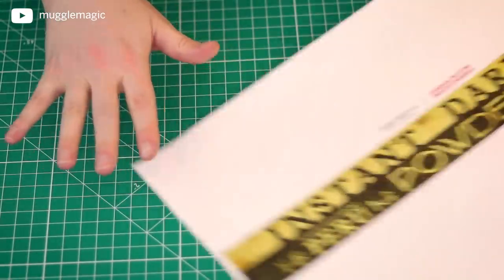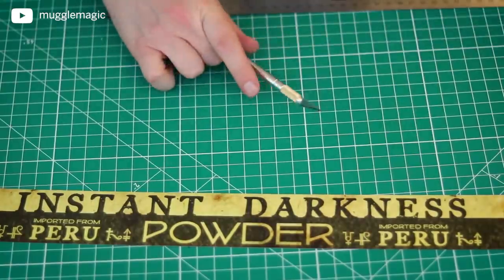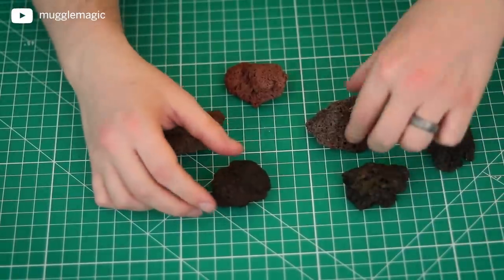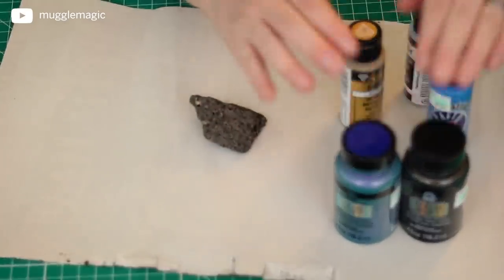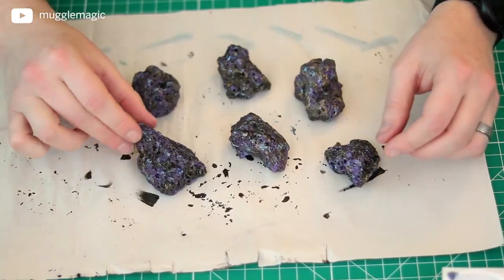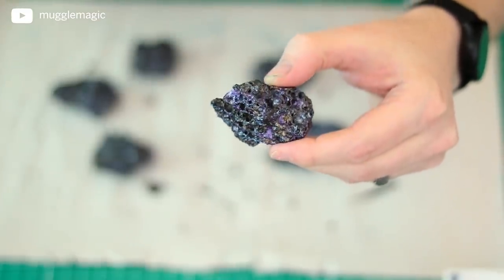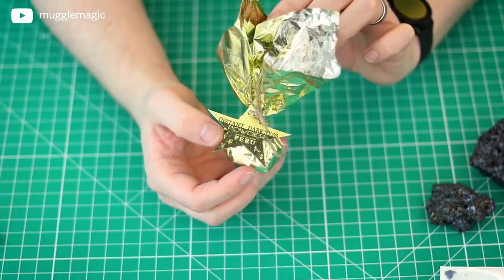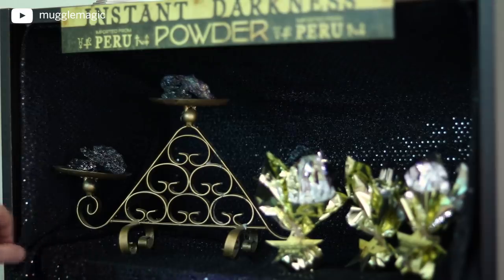Peruvian Instant Darkness Powder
In this Harry Potter DIY video we'll be making the Peruvian Instant Darkness Powder from Weasleys' Wizard Wheezes. Enjoy!

LOVE MUGGLE MAGIC?

SUPPLIES
Carborundum Crystals
Cricut Explore Air 2
Cutting Mat
X-Acto Knife
Metal Ruler
Single Hole Punch
Card Stock
11x17 Card Stock
Paint Brushes
Black Flash Color Shift Paint
Blue Flash Color Shift Paint
Blue Metallic Paint
Gold Metallic Paint
Extreme Glitter Finish
Extra Fine Black Glitter

MY PRINTER
Laser Printer
Inkjet Printer

MUGGLE MAGIC MERCH!

SEND ME MAIL
Muggle Magic
United States